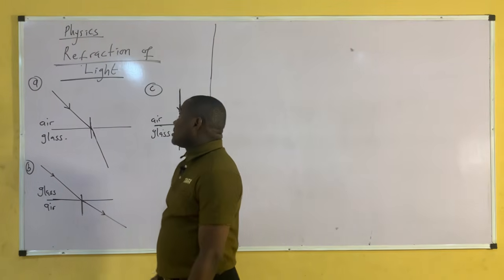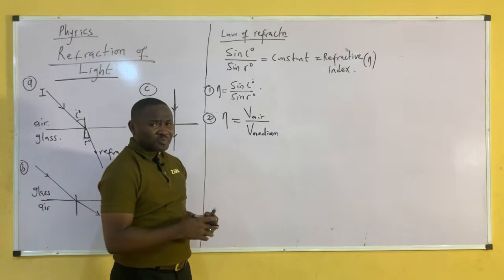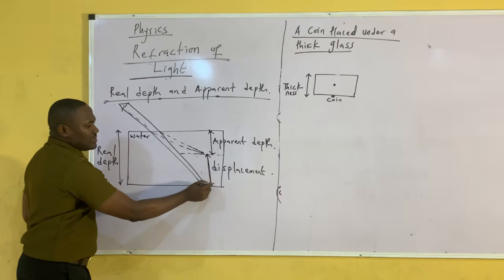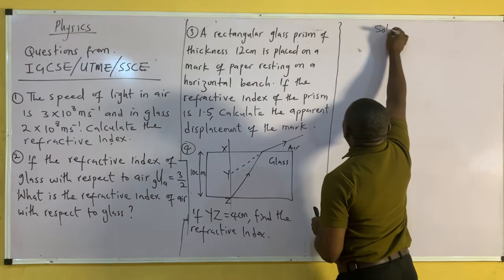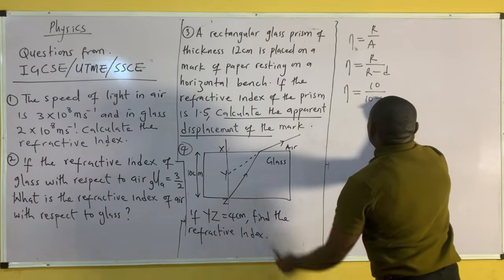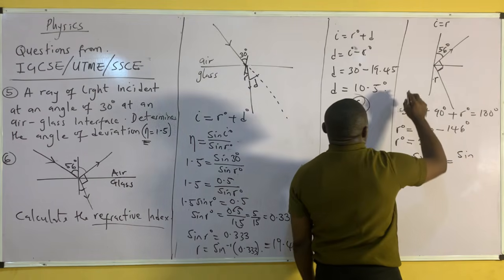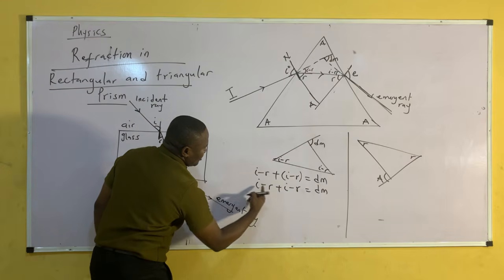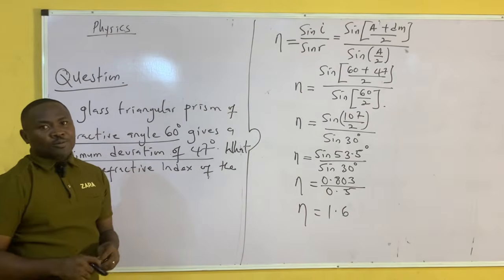Refraction of Light | Rectangular & Triangular Prism (IGCSE, UTME & SSCE Past Questions)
This lesson covers Refraction of Light and its application in different transparent media.

📘Topics discussed include:
Meaning of refraction
Laws of refraction (Snell's Law)
Refraction through a rectangular glass block
Lateral displacement in a glass block
Refraction through a triangular prism
Deviation of light in a prism

This video is designed for students preparing for IGCSE, UTME, and SSCE Physics examinations, helping them understand both the theory and numerical applications of refraction.